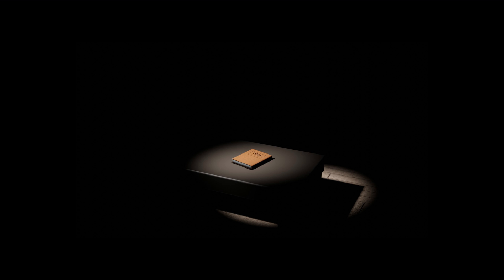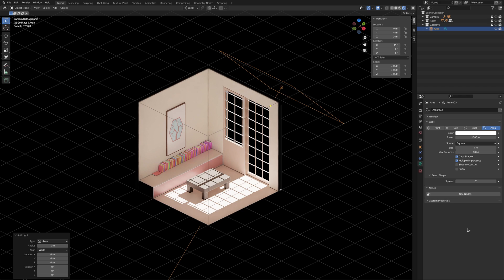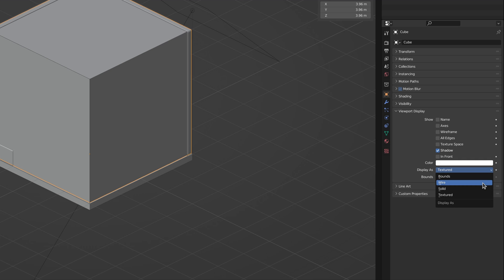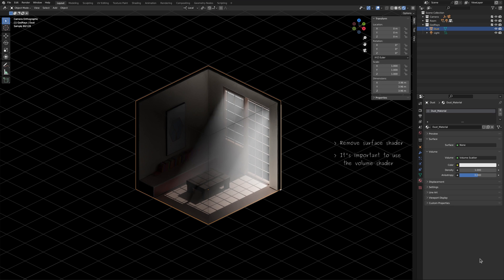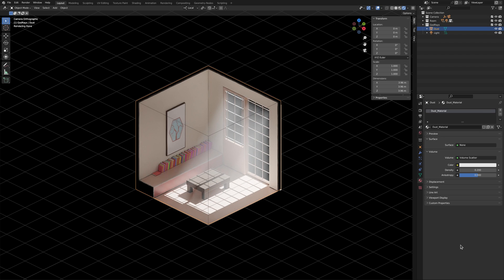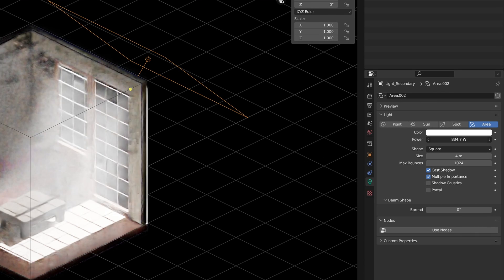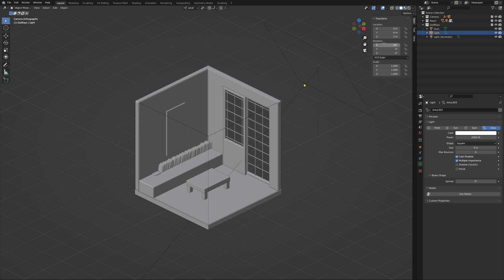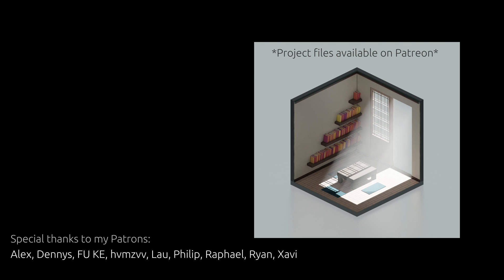High-Contrast God Rays with This Simple Trick - Blender Tutorial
Straight to the point tutorial showing you how to achieve high contrast god rays in Blender 3D. Perfect for interior design, architecture and isometric rooms.